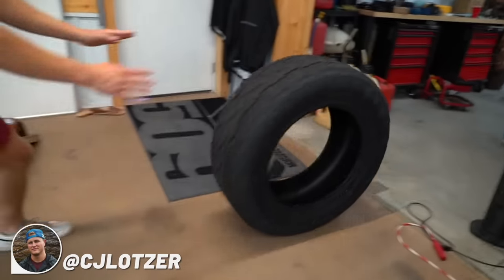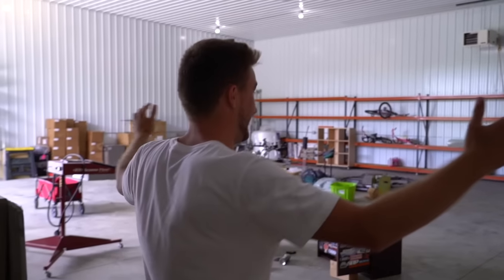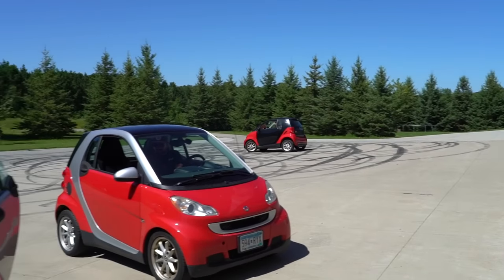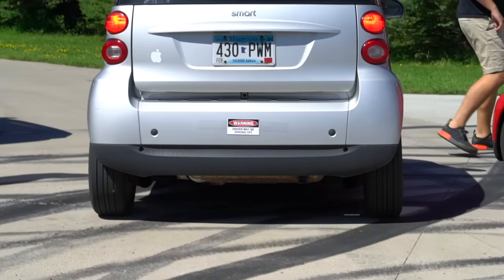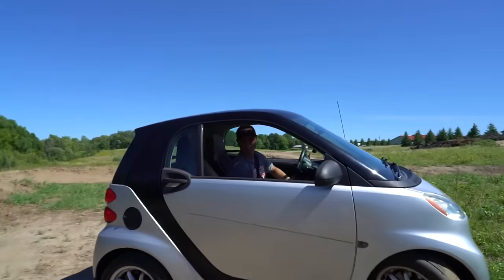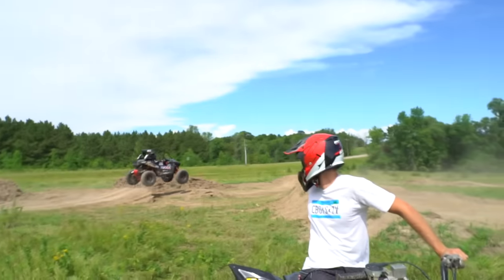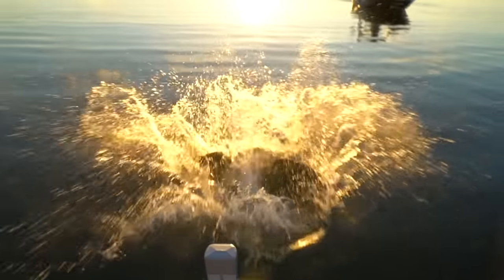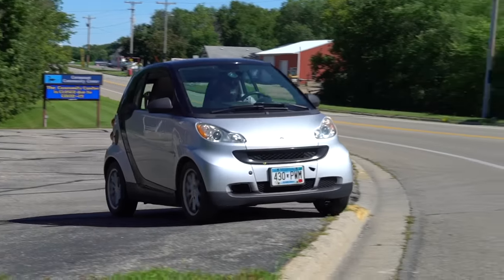Bad boys drive smart cars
We bought smart cars.

In todays video, Micah, Ken and CJ show up to work in their new smart cars. Ryan and Ben are very skeptical of it. We go riding with the winner of our RS1 givaway. The tires of the Duramax get burned off on the drift pad and Micah stays true to his word and gets a new quad! We also give a shop update showing the progress on our new shops build!

Building New Jumps for our Backyard Pit Bike Track!!
Lawn mower Slip n' Slide!!
Riding Flooded Pit Bike Track!!
Racing Shifter Karts around town!!
Back yard pit bike track
Wheelie Bar for Dirt Bikes!!
We Bought a New Shop!!!
Buying New Dream Shop!!
Craigslist
Facebook market place
New pit bike
Crf 110
CboysTV
Building New Dream Shop!!
Shop tour
New Shop
Huge Shop
Huge burnout
Drift pad
Lifted ford raptor
Freedom factory tour
Freedom factory
Lifted chevy duramax
Polaris rzr 1000 turbo s
Polaris RZR side by side
Turbo
MonsterMax
Fast duramax
Tuned duramax
Deleted duramax
Meet out Jet Ski!!
Diesel power Cummins
F350
Anylevel lift
Freedom factory
Fastest way to lose 170k monster truck
AnyLevel F350
Boosted Launch
Wheels and lift
Straight piped duramax
Four wheeler wheelies
Quad wheelies
Many freedoms
Side by side
Track
Closed track
Selling
Destroyed F350
Business
Backyard
Ford Ranger
Renovating
Remodeling
man cave
ultimate man cave
ultimate garage
fishing in back yard pond
fishing with flair